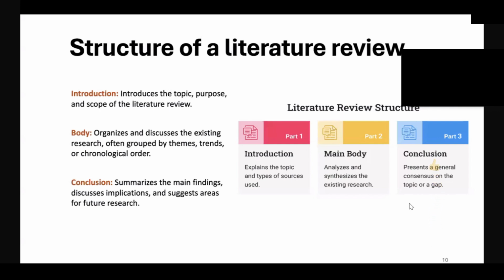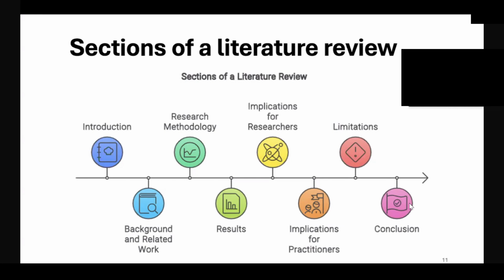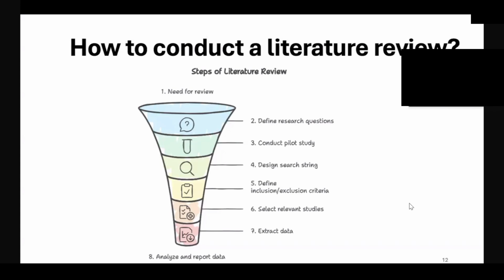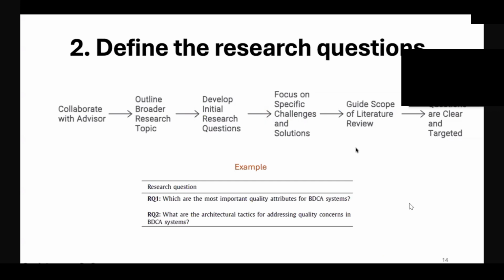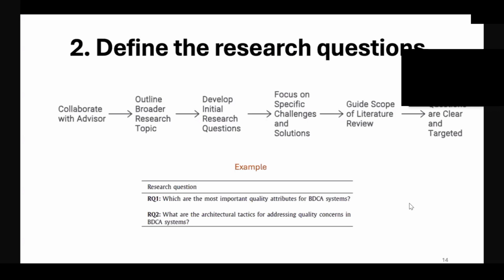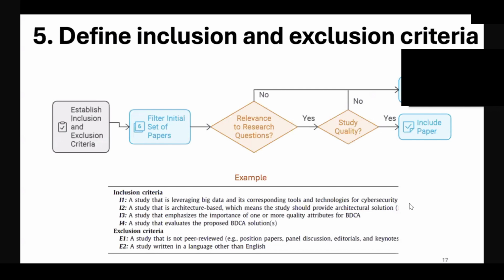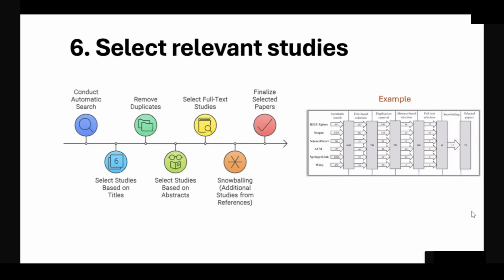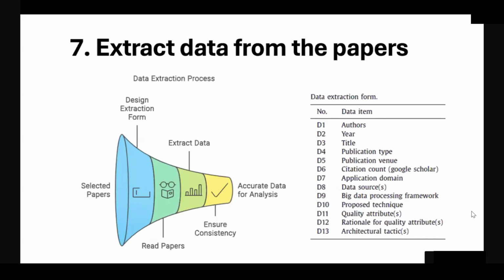How to Write a Literature Review for Research Papers & Thesis | Step-by-Step Guide 2025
Struggling with your literature review? This video is your ultimate guide to writing a perfect literature review for your research paper, thesis, or dissertation in 2024! Whether you're a student, researcher, or academic, this step-by-step tutorial will save you time and help you impress your professors.

✅ In this video, you’ll learn:

What is a literature review and why it’s crucial for your research
How to find credible sources and organize them effectively
A step-by-step process to write a flawless literature review
Common mistakes to avoid in academic writing
The best tools and resources to make your research easier

how to write a literature review for a thesis,
best tools for literature review,
literature review mistakes to avoid,
how to organize sources for research,
literature review for beginners,